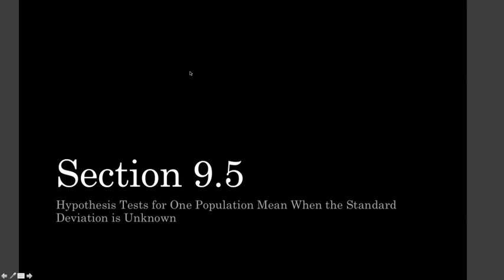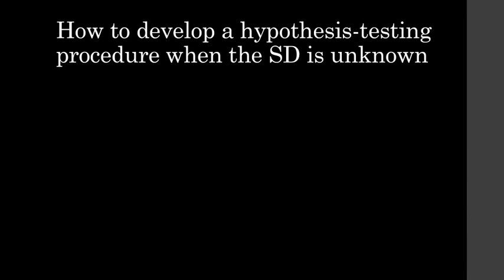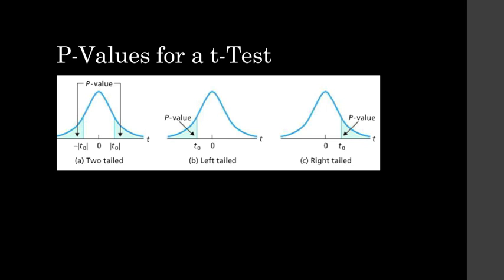MAT 2323 9 5 part 1